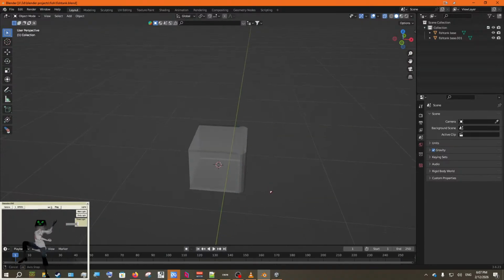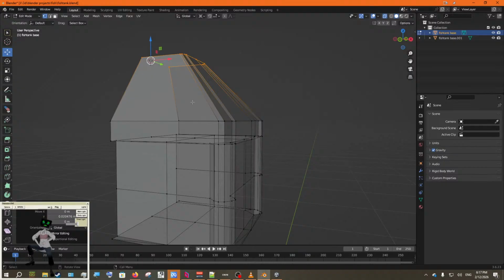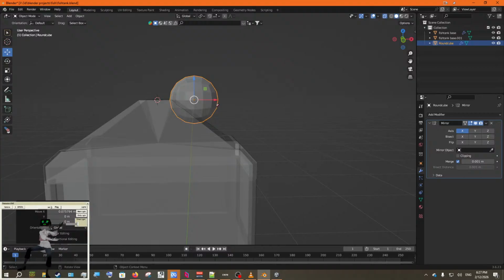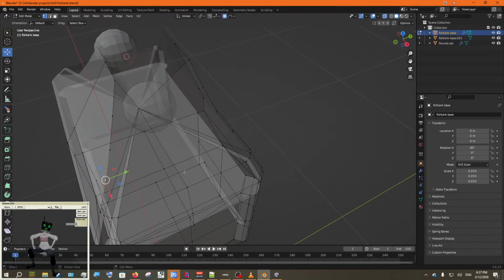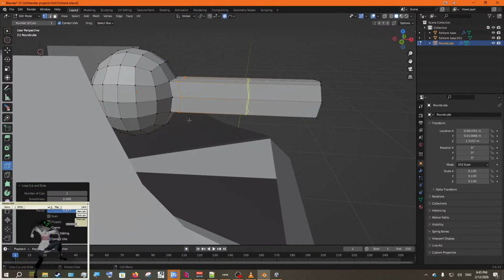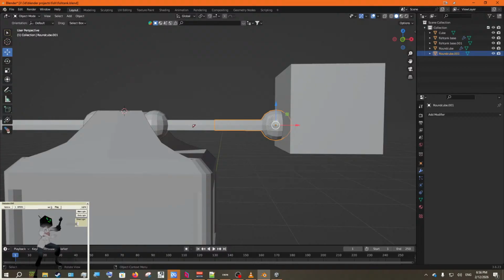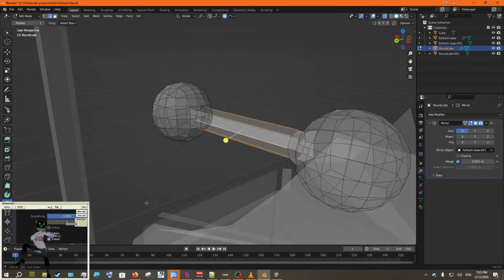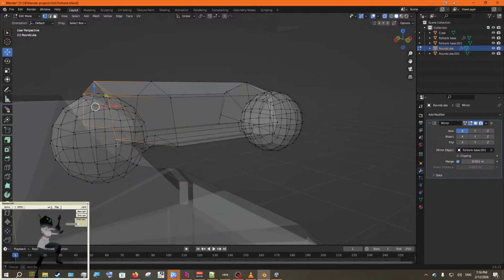Model Manipulation - Currently Fishlesstank - Mobile Fishtank part 2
Making a new "character".